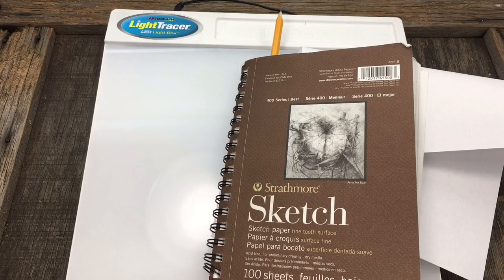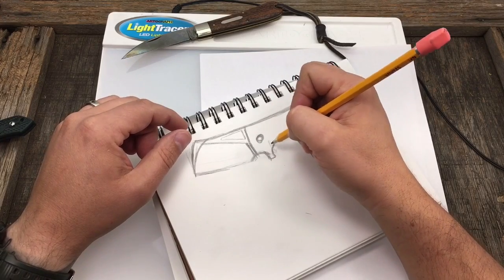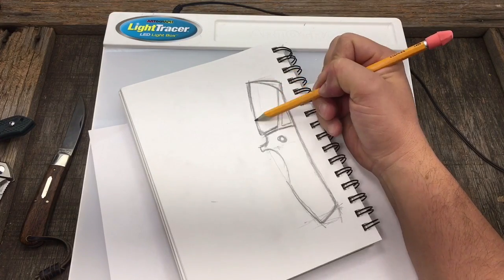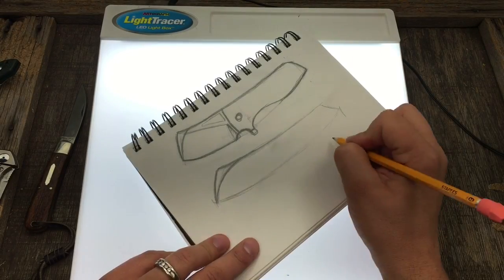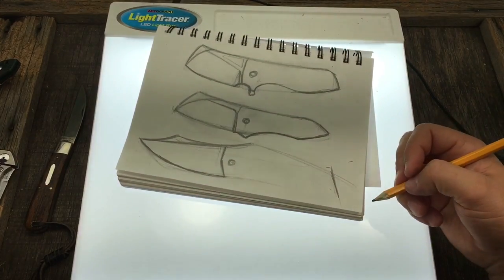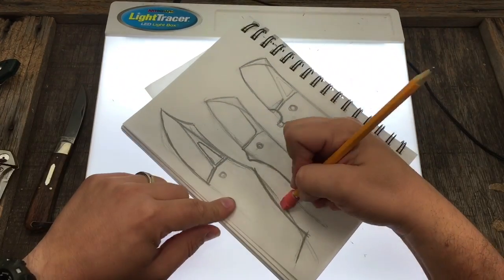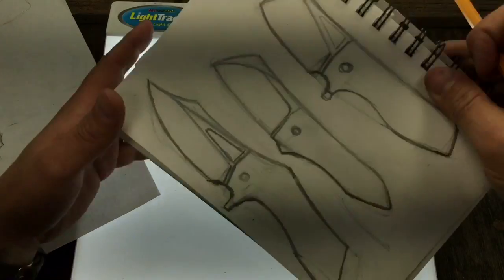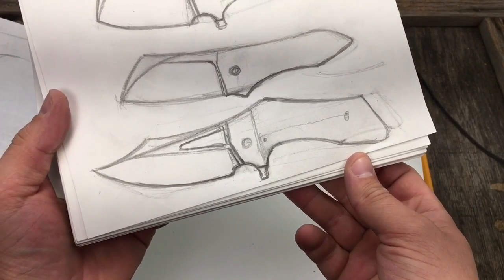Sketching Knives and Talking about Design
(At least it's not a Fidget Spinner video ha!)